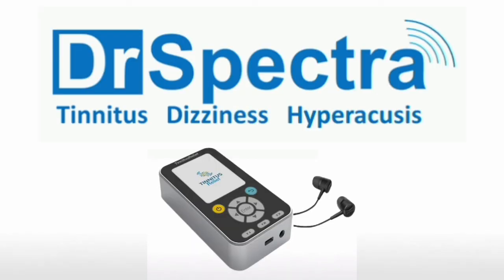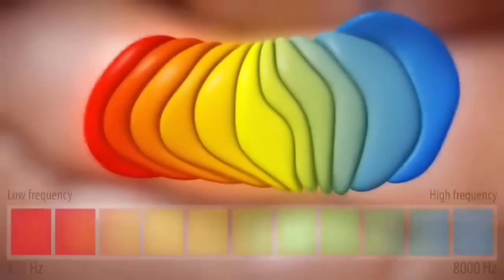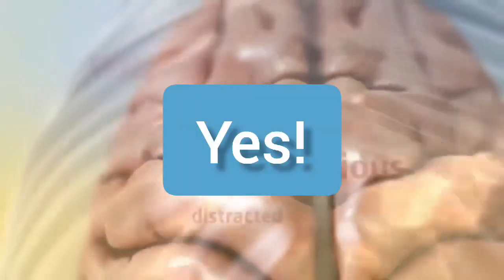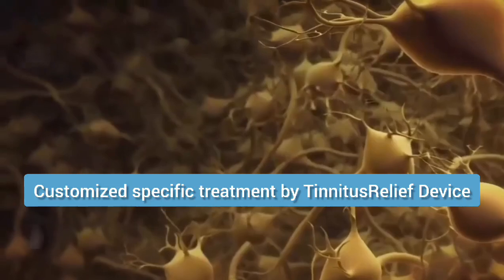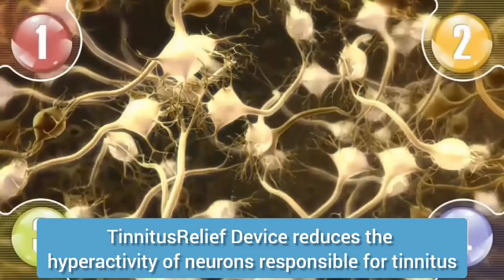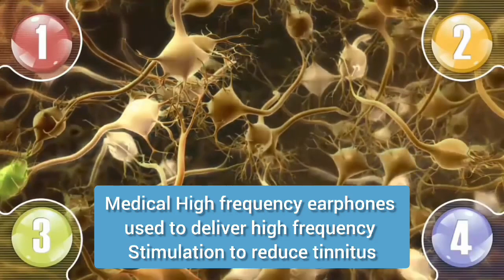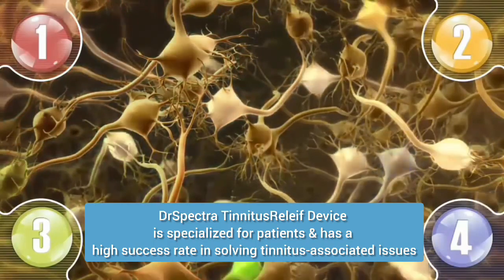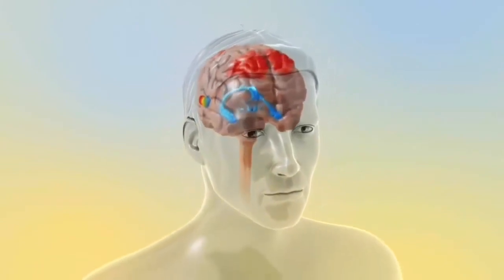What is Tinnitus Acoustic Neuromodulation Therapy?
Advanced tinnitus cure provides treatment for Tinnitus, Hyperacusis and Dizziness, that is buzzing ,ringing, hissing, whooshing, whistling or multiple sounds in ear or head.. and external noise irritation, balancing or vertigo problem with tinnitus.
Tinnitus treatment is done through Acoustic Neuromodulation Therapy device that is TinnitusRelief device. tinnitus sufferer need to take therapy 3 times a day for 15/20 minutes regular use of treatment eliminates ringing from ear or head under guidance of Drspectra team.
 It's Medically proven solution for tinnitus with or without Hyperacusis and Dizziness It's noninvasive therapeutic remedy for tinnitus and associated problems. Drspectra advanced tinnitus clinic has 90%sucess rate of treatment.as per patient condition It gives instant relief and complete cure. We have clinical and online facilities of treatment and assessment as well.
More like Videos
For English please enable subtitles [cc].